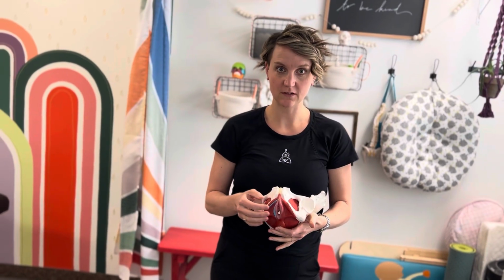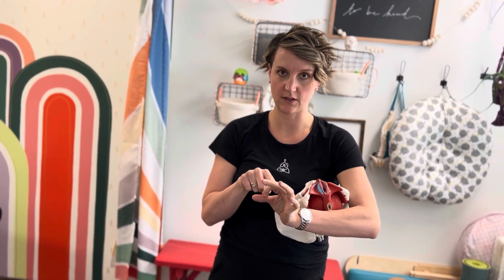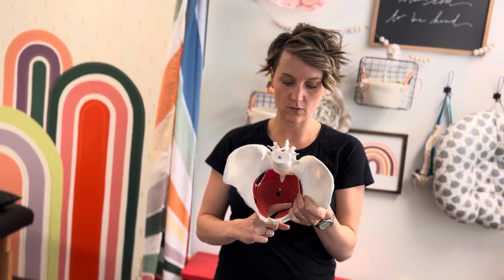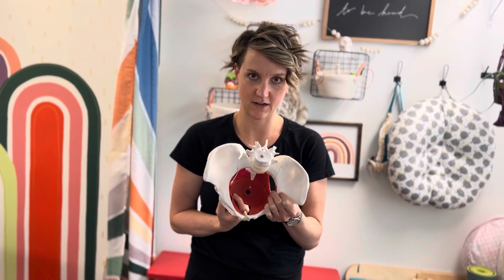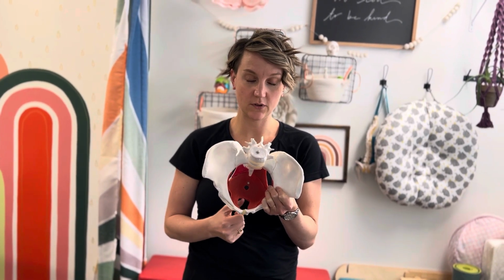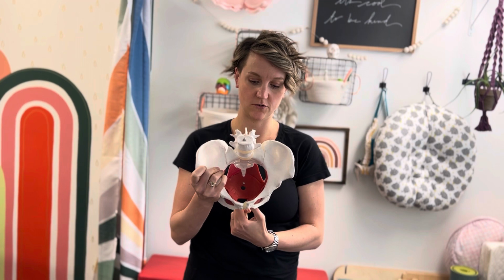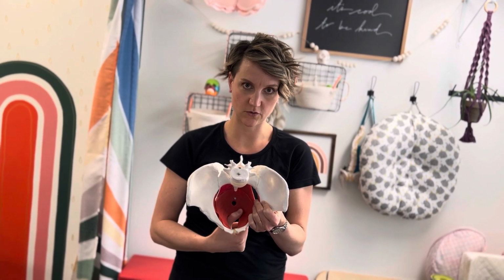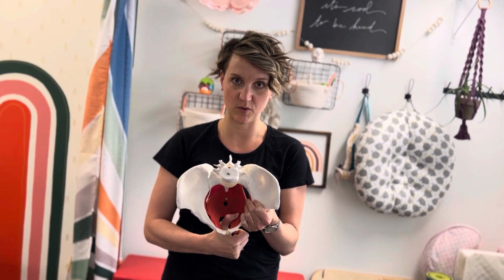Manual Pelvic Floor Release | Pelvic Floor For Moms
"Pelvic Floor" is a term that as flooded society [ and for a fabulous reason at that!] But has anyone broken down how to do manual release of tension at home? Pelvic floor is not only WEAK at times, it can also be too TIGHT! It is important to get your pelvic floor evaluated by a professional, but know there is work that you can do right at home!

In This Video:
[00:00] Intro
[00:04] Release of Superficial Pelvic Muscles, Layers 1 and 2
[01:06] Release of Deep Pelvic Muscles
[01:40] How to Do Release at Home
[02:25] How to Best Release Pubis Rectalis at Home

*** Pelvic Floor For Moms specializes in treating pelvic floor-related conditions for women! We are physical therapists that understand the underlying causes & know how to fix DYSFUNCTION of the pelvic floor-related structures.

*** Chiro For Moms specializes in all PAIN related conditions for women & children! We are chiropractors who understand the underlying causes & know how to fix PAIN related to body mechanics.

CHIRO FOR MOMS & KIDZ Amazon Storefront